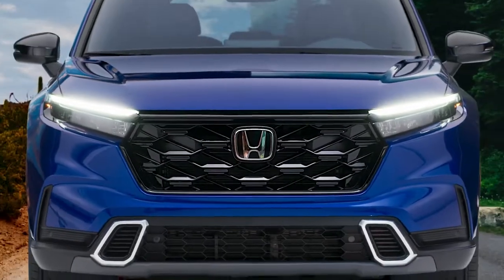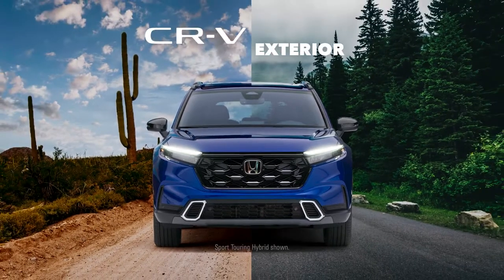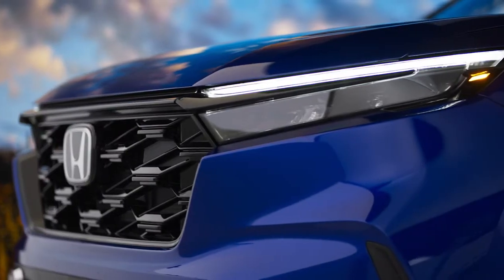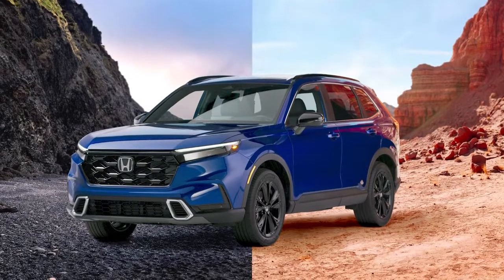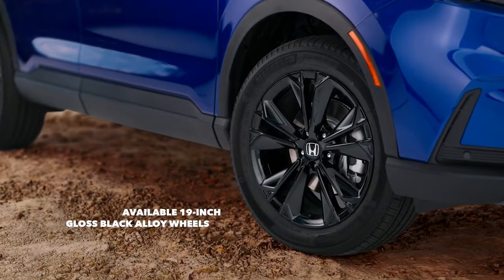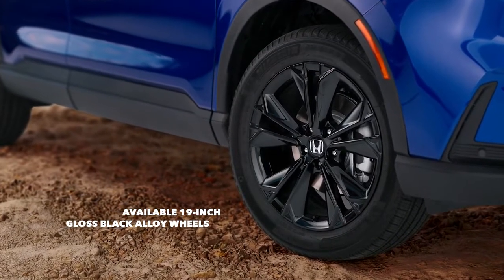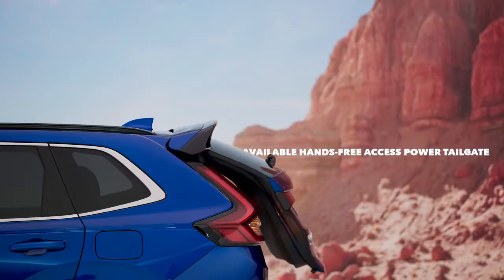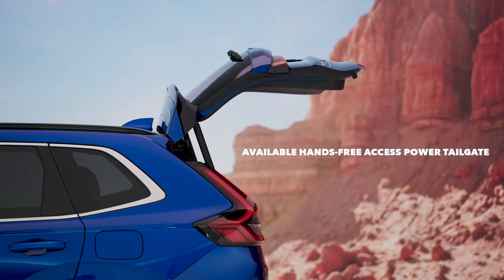The 2023 Honda CR-V Exterior.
Dealer Serving Sandusky & Cleveland OH | Bad Credit Bankruptcy Auto Loan

Victory Honda of Sandusky sells high quality low cost Pre-owned & Certified Used Honda cars, trucks, SUVs & minivans to customers in Sandusky& Cleveland, Ohio.

We're honored to serve the Sandusky & Cleveland, OH area. We promise that your experience at our dealership will exceed your expectations!

Victory Honda of Sandusky is located in Sandusky, OH serving Toledo, Cleveland, Columbus, Fremont , Findlay, Tiffin, Elyria, Oberlin, Amherst, Oak Harbor, Perrysburg, Lorain & Mansfield OH. This Honda dealer offers low prices, New Honda, Certified Honda Used Cars & Honda OEM Parts & Service. We Service All Makes & Models.

Victory Honda of Sandusky Finance Department offers low rates & Lease Specials | Online New & Used Car Specials Sandusky Honda near Cleveland | Car Loans Available | Bad Credit & No Credit Car Loans

Get A Car With Bad Credit, Bankruptcy, or No Credit Near Sandusky & Cleveland, OH.

Honda Certified Used and Pre-owned Dealership near Sandusky & Cleveland, OH.

2301 Hayes Ave.